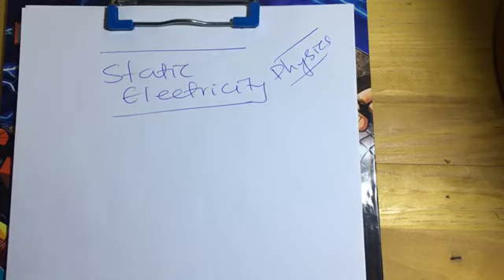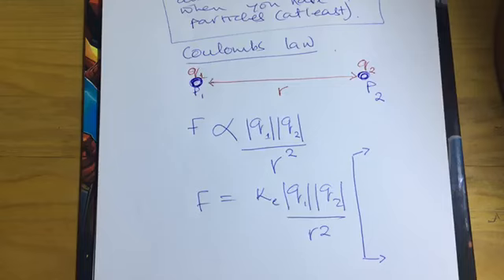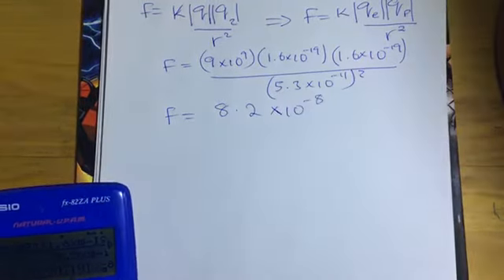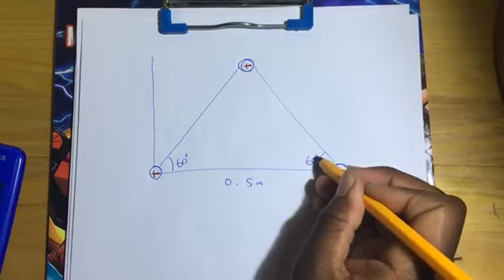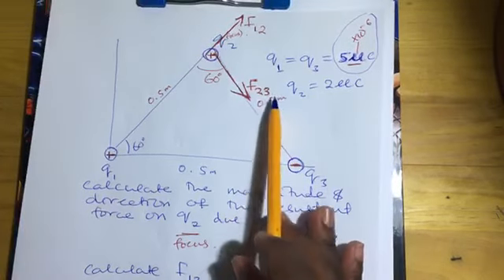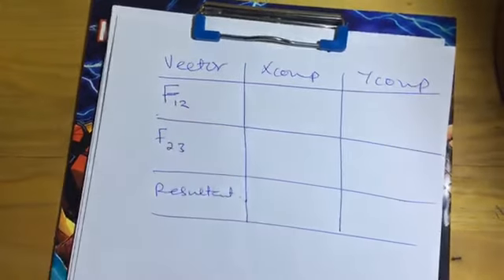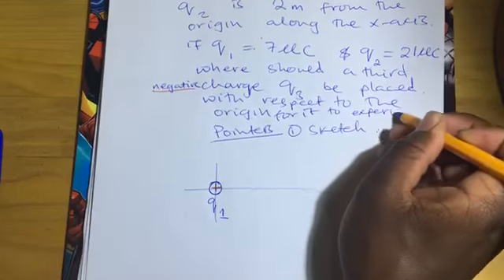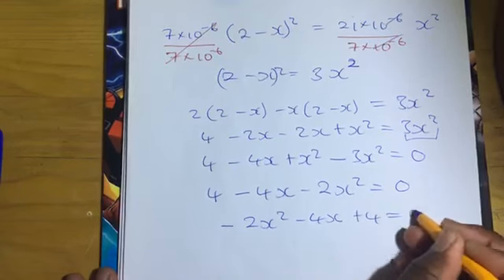ELECTRICITY PART 1